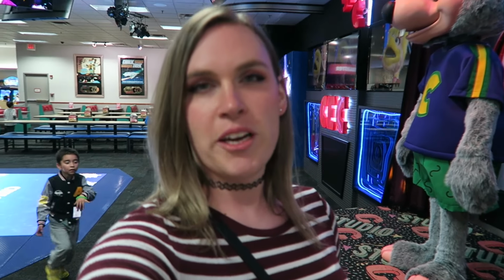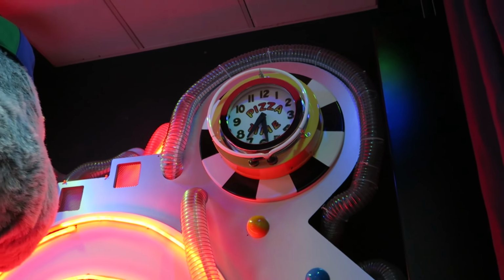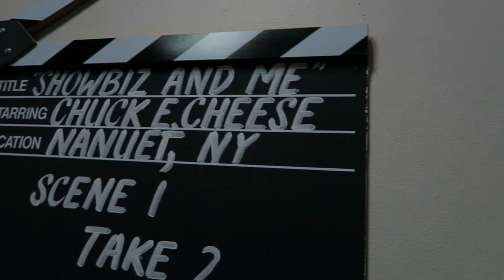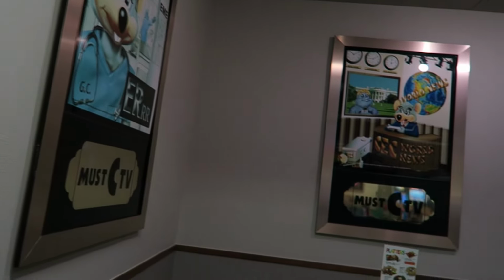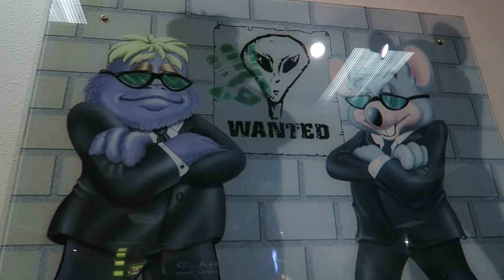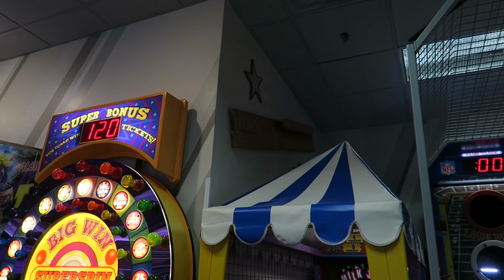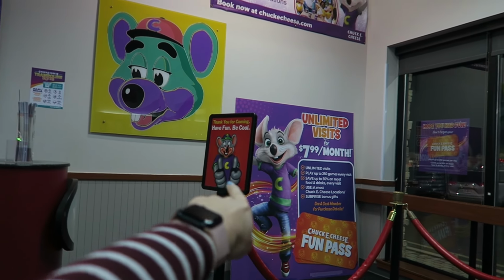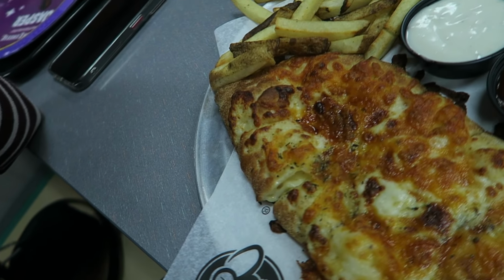I Travel To Nanuet, NY To See Studio C Avenger Chuck!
In this video I travel to Nanuet, New York to see the Studio C Avenger Chuck and also the phase 3 artwork throughout the store! This was a fun location to visit and had some truly unique pieces. I do hope that they can program the bot in the long-run.